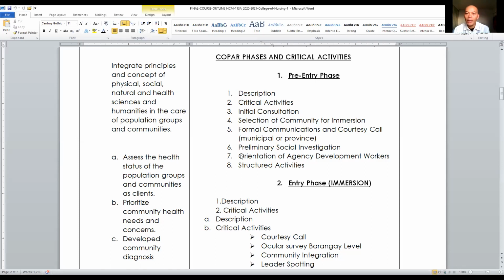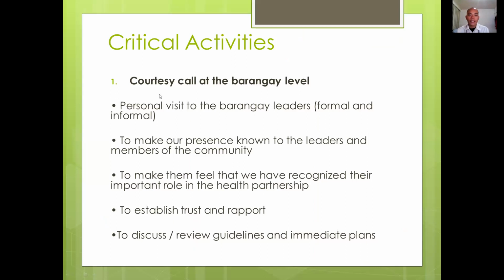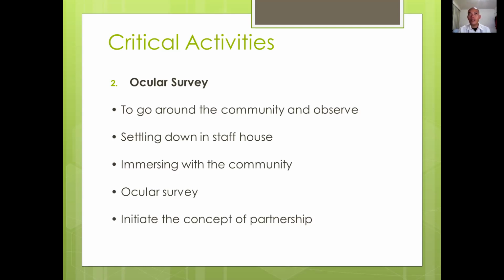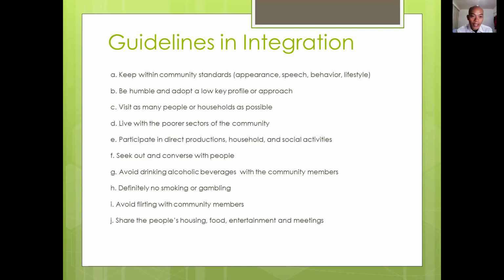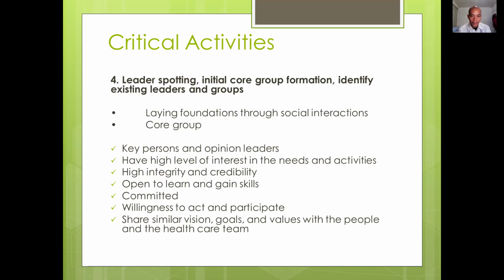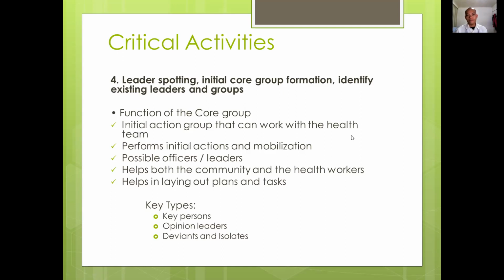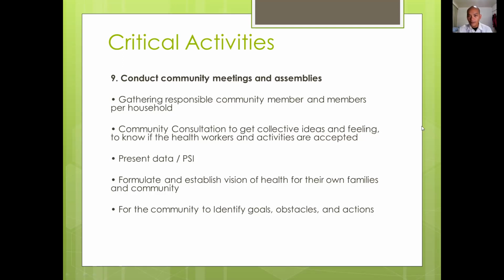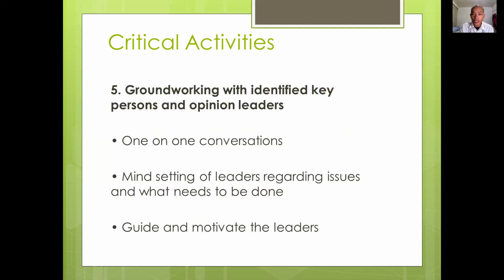NCM 113 / 113a Nov 23, 2022 Online Lecture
Phases of COPAR : Entry Phase